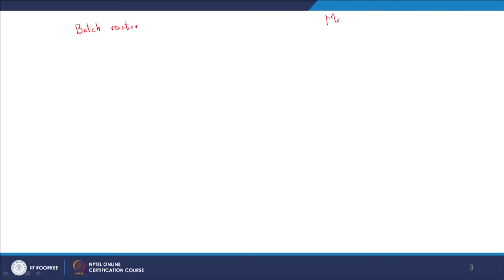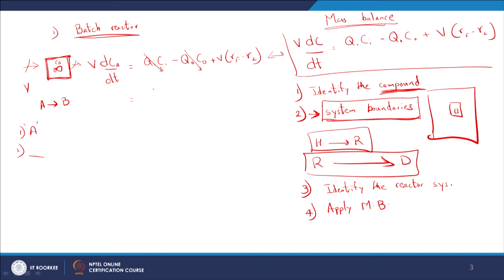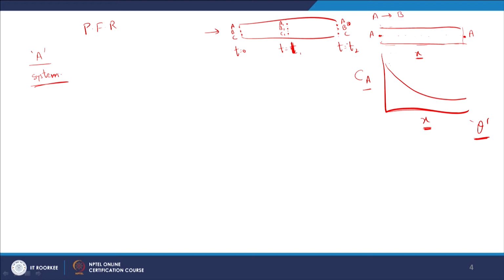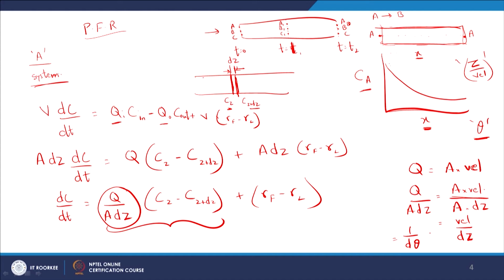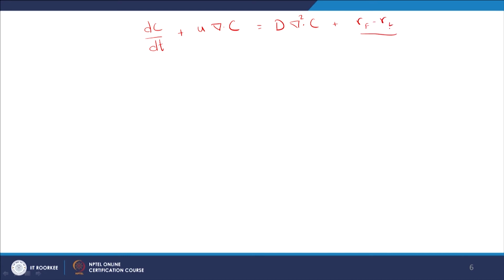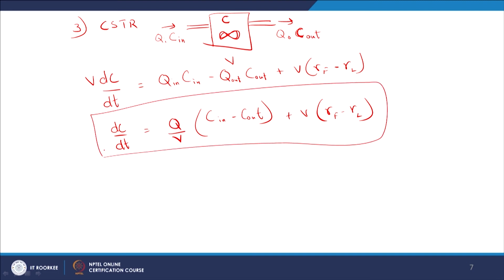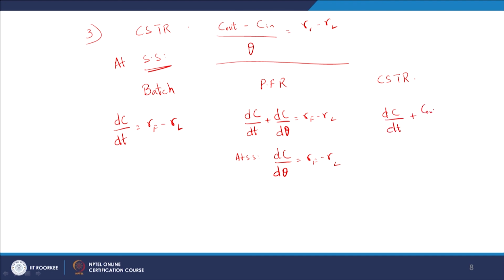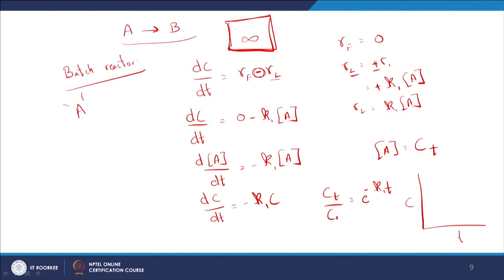mod02lec10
Mass balance on different types of Reactors
Material balance on reactors; Batch reactor, Plug flow reactor and Completely mixed flow reactor. Equation for Batch Reactor.